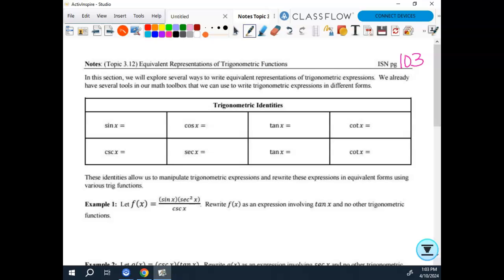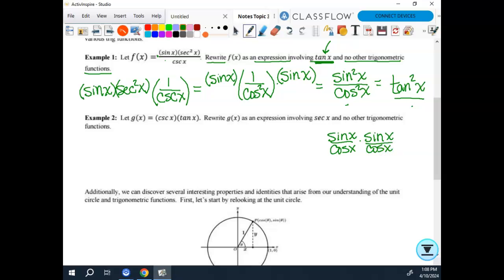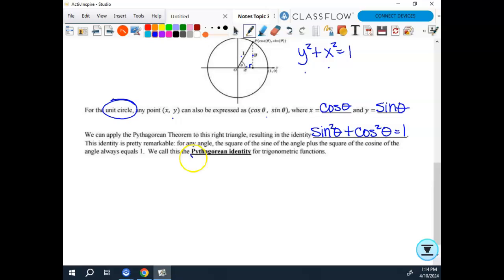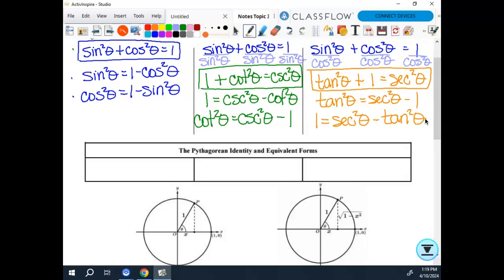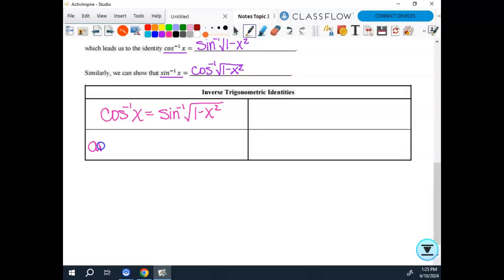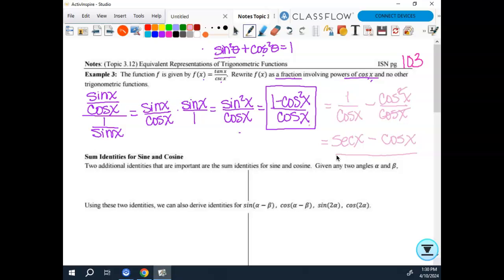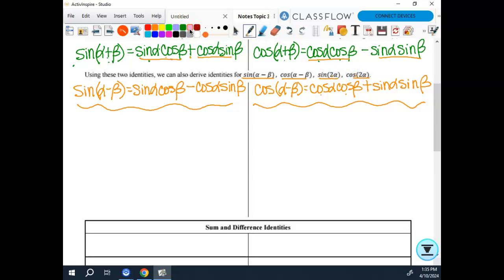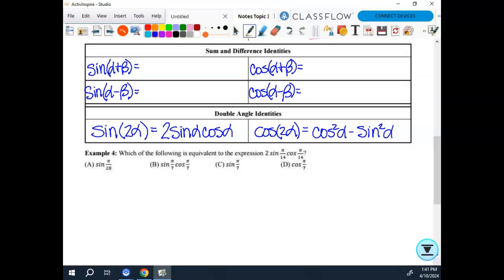3.12 Equivalent Representations of Trig Functions 2324